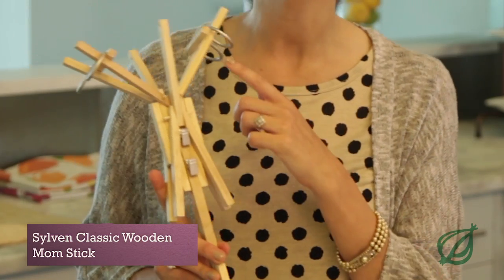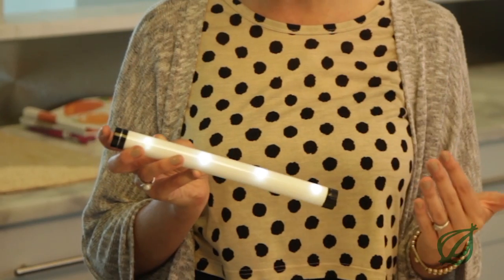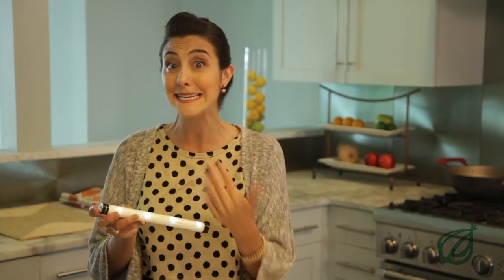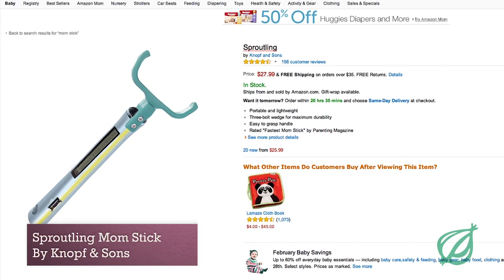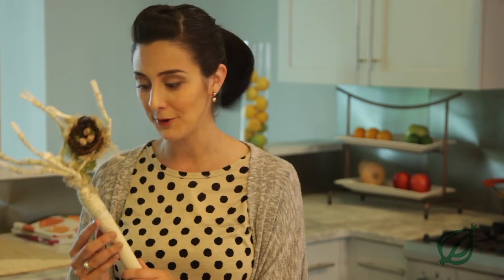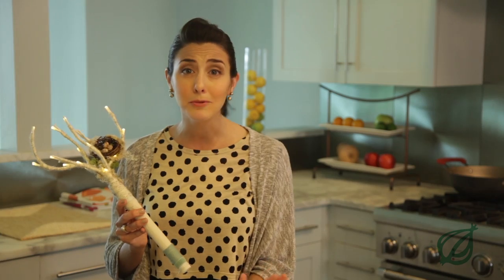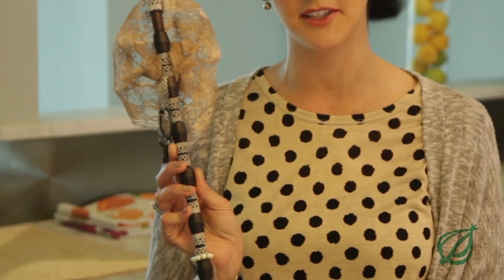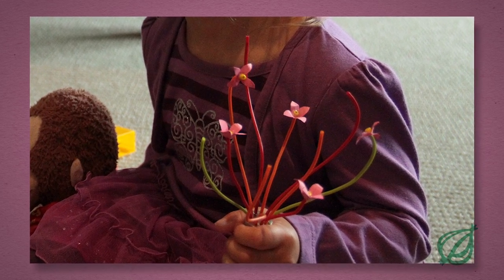What Kind Of Mom Stick Is Right For You?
Choosing a mom stick is one of the most important decisions a mother makes. On Mothershould, Grace Manning-Devlin breaks down some pros and cons of popular models.